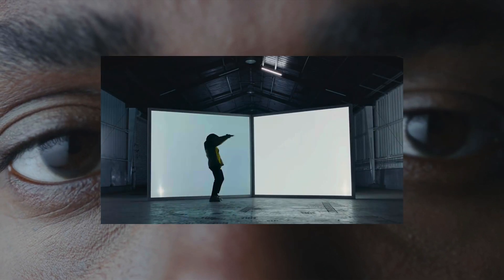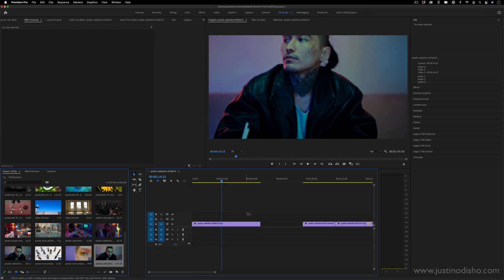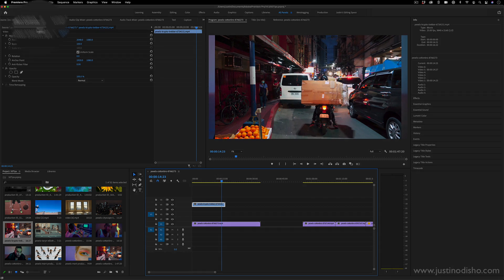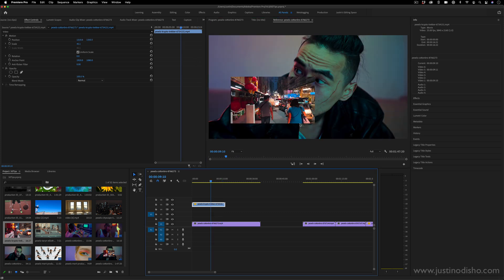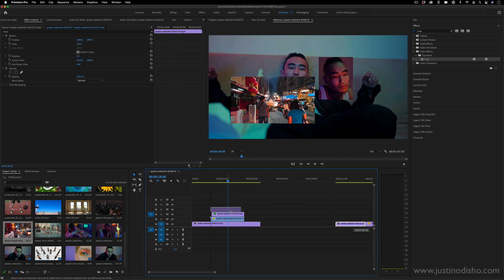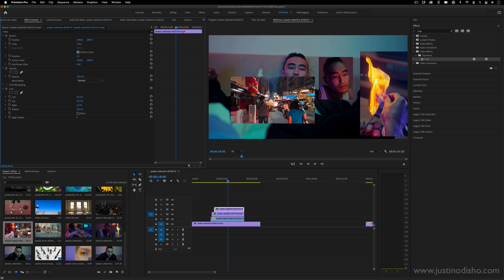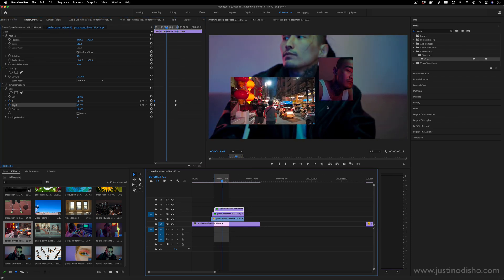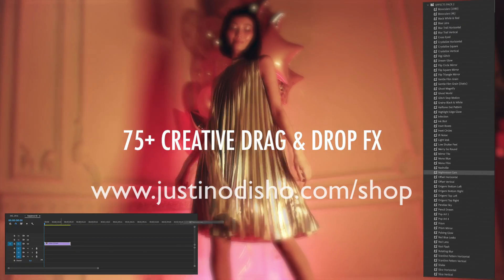Simple & Useful Video Collage Effect | Adobe Premiere Pro CC Tutorial